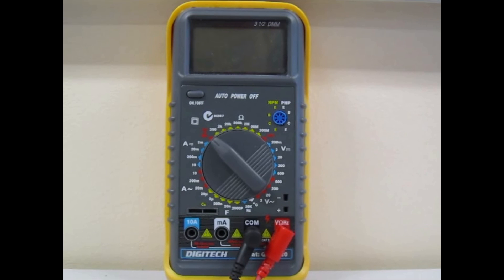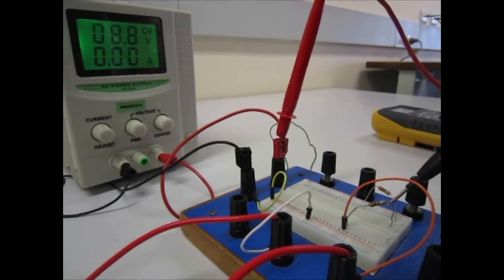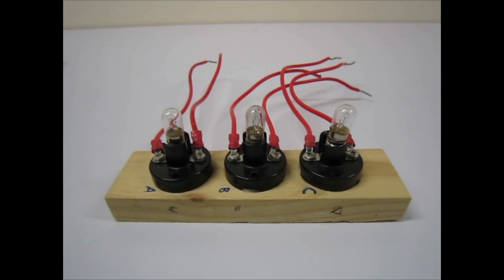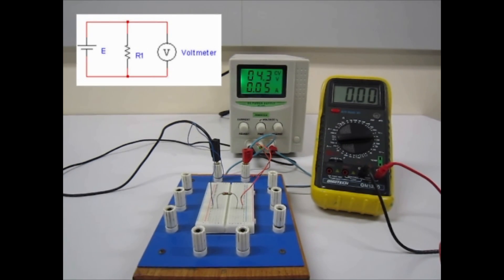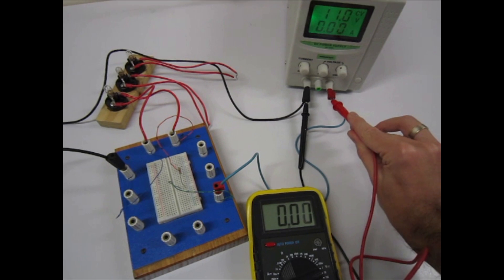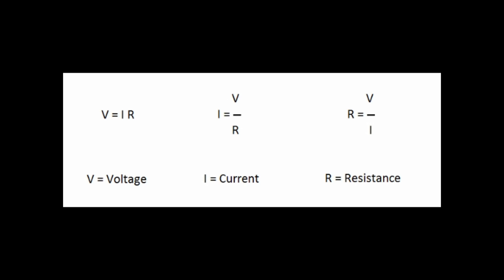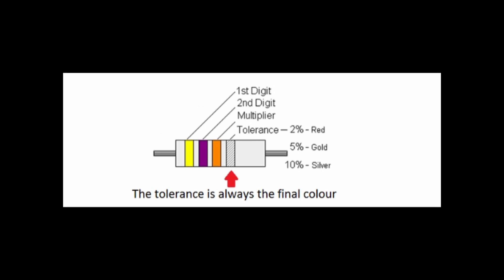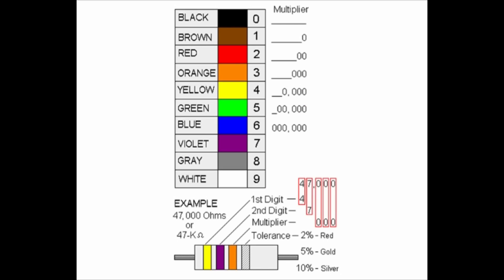Introduction to the Electronics Laboratory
This video explains the basics of the multimeter and how it can be used to measure and fault-find. It also explains the basics of building a circuit on a breadboard